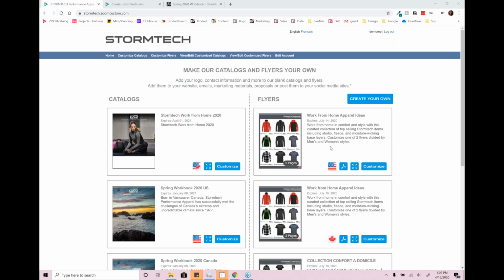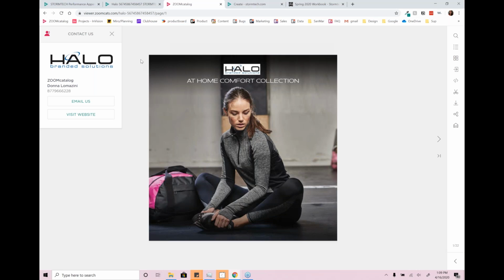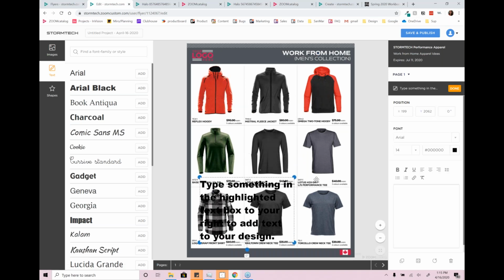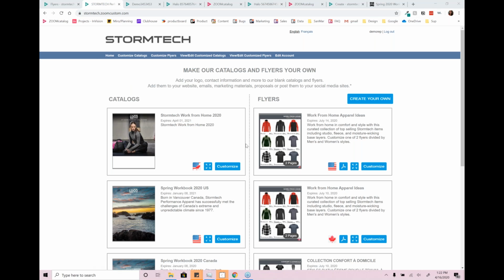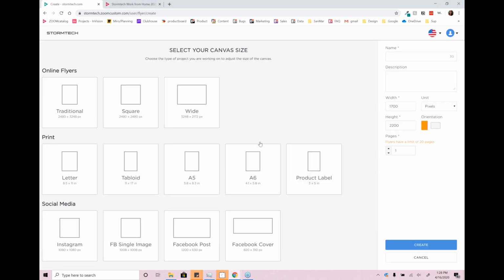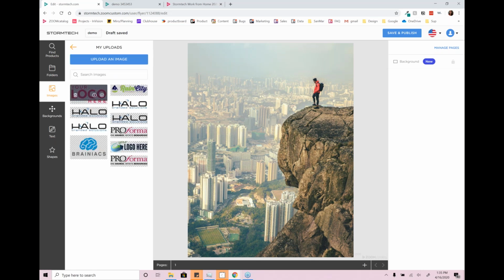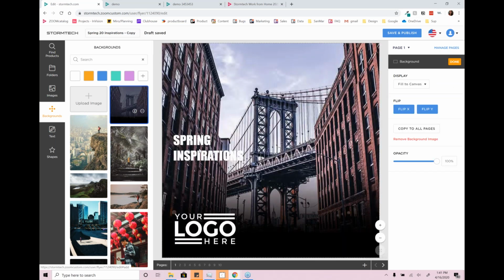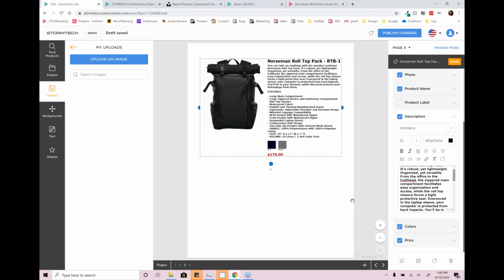Stormtech Digital Sales Tools Powered by ZOOMcatalog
Webinar: learn how to customize the Stormtech catalogs and flyers, and build your own marketing materials with Stormtech products and images using ZOOMstudio.